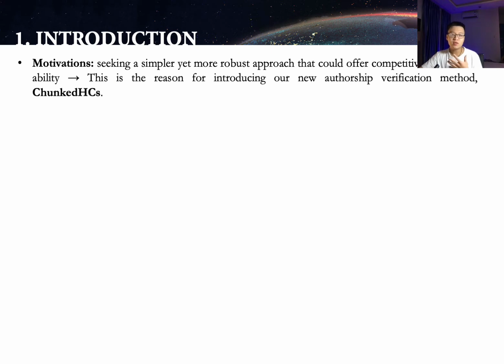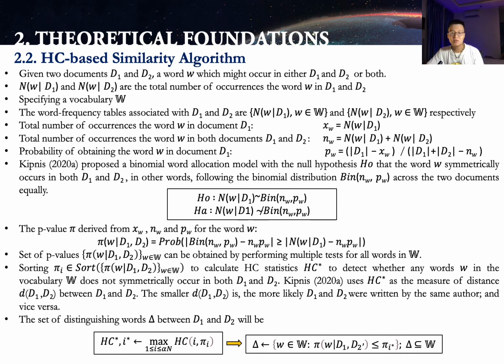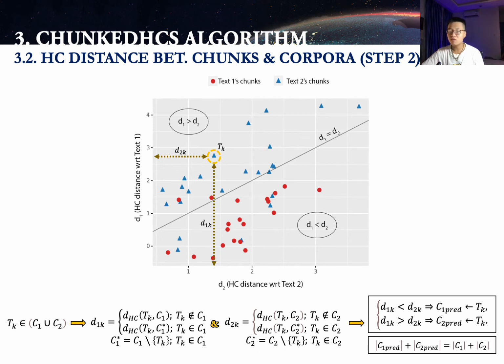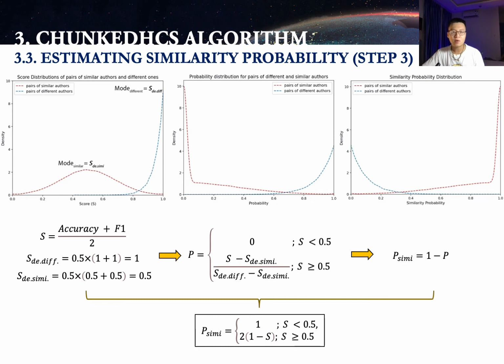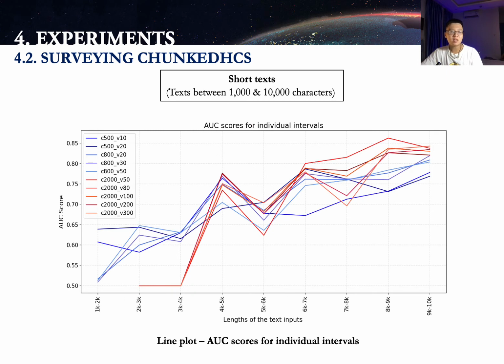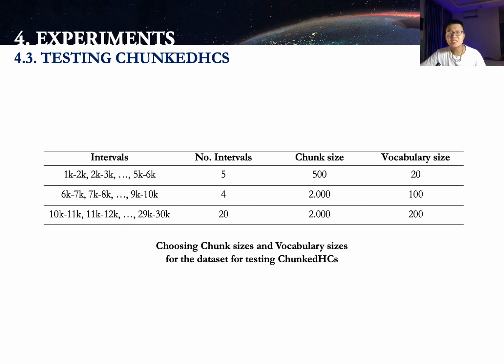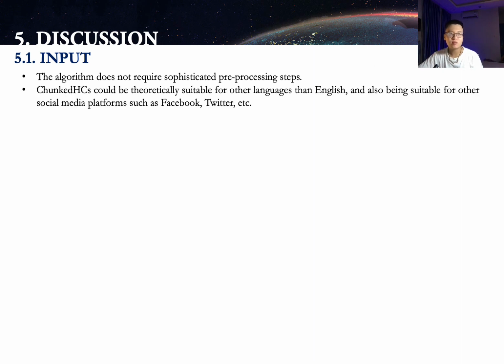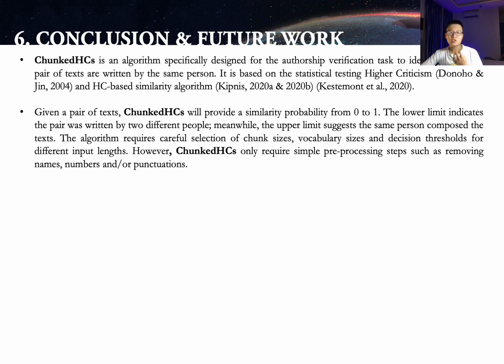ChunkedHCs Algorithm for Authorship Verification Problems: Reddit Case Study